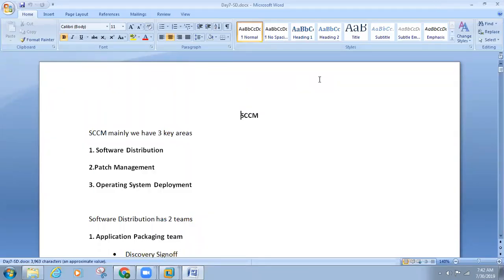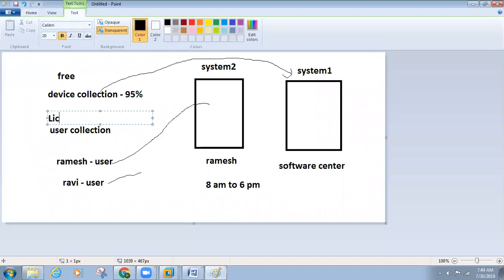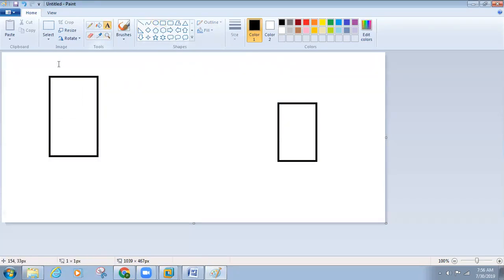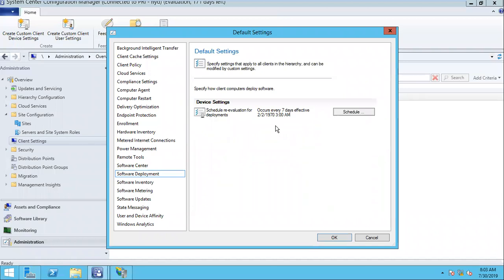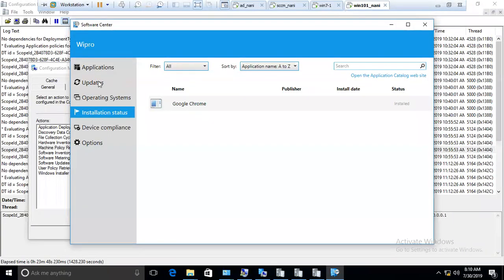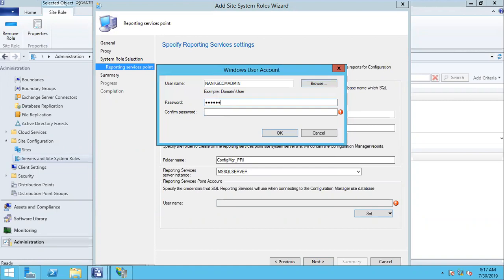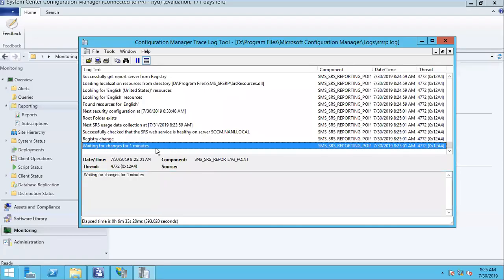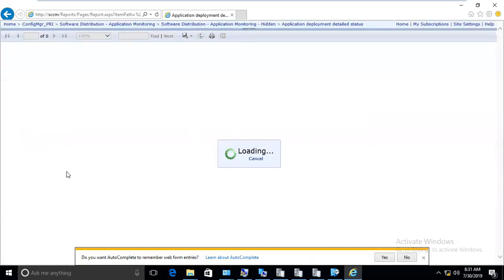SCCM Part-50_SD